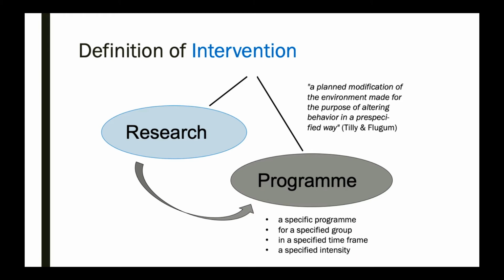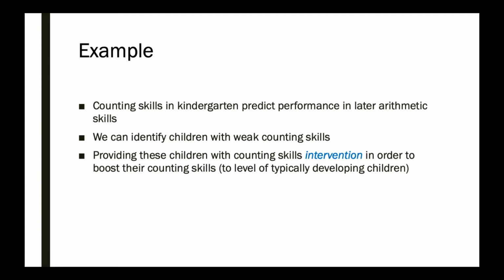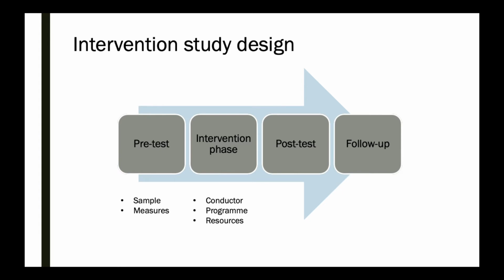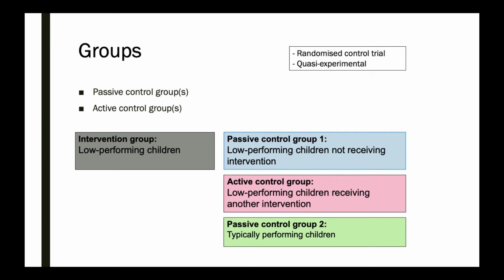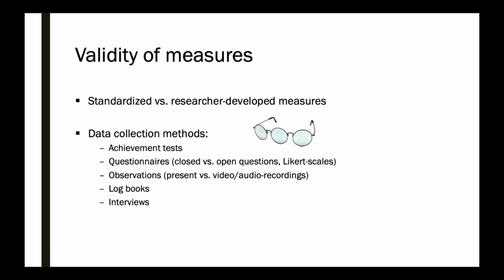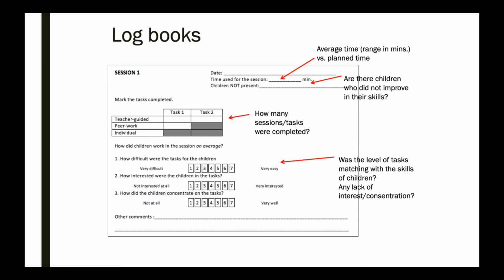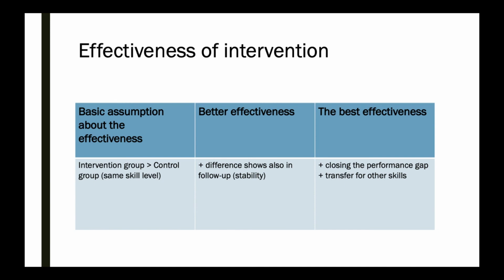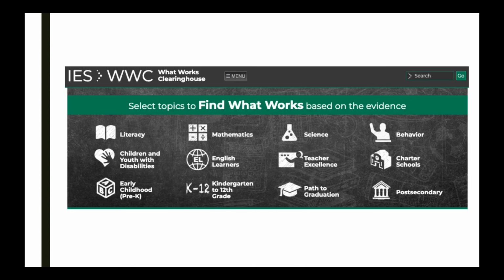introduction to intevention research